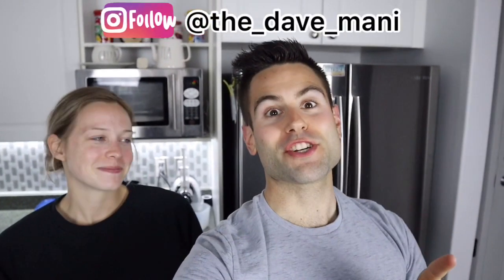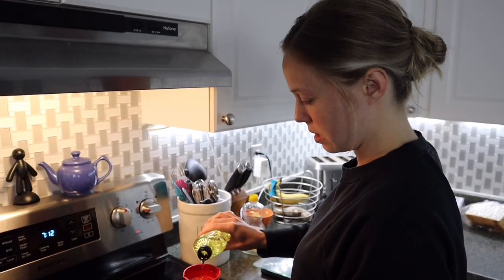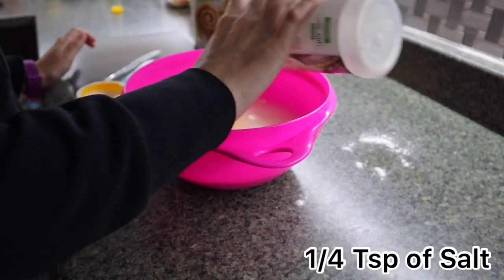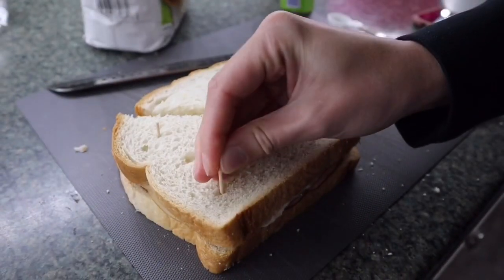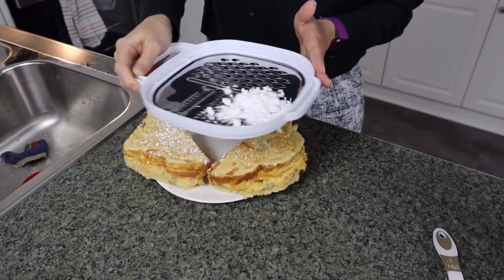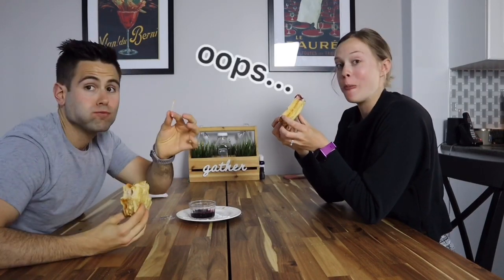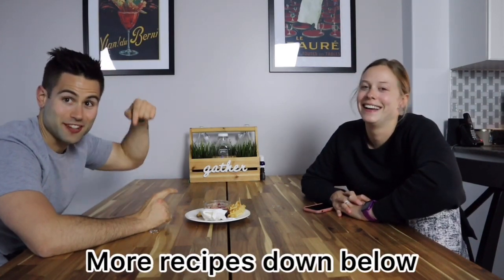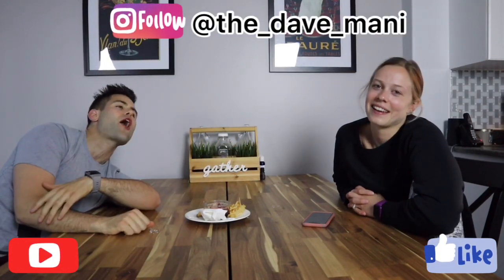Disneyland Monte Cristo Sandwich Recipe from the Blue Bayou Restaurant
I you are looking a bringing a little bit of the Disneyland New Orleans Square magic into your house, this is the perfect recipe for you!

Today we are making the Disneyland Monte Cristo Sandwich Recipe from the Blue Bayou Restaurant and you will LOVE IT!

Disneyland Monte Cristo Sandwich Recipe:

Start by heating 3 Cups of Canola Oil to 375F.

BATTER
Dry Ingredients:
- 1.75 Cup of Flour
- 1/4 Tsp of Salt
- 1 Tsp of Baking Powder

Wet Ingredients
1.75 Cup + 2 Tbsp of Water
1 Whole Egg

Assembling the Sandwich:
- 2 Slices of Egg Bread (or any bread)
- 2 Slices of Swiss Cheese
- 2 Slices of Ham
- 2 Slices of Turkey
- Use toothpicks to make sure it all stays together

Cut the sandwich in half and place it into the oil. 3 minutes of each side.
Let it rest on the Scott Towel to remove the excess oil.

Sprinkle with Powdered Sugar and serve with Blackberry Jam.

This is it, you just made the Disneyland Monte Cristo Sandwich Recipe from the Blue Bayou Restaurant.

Want to check out what I use to film my videos? Here are all the links you need:

AMAZON CANADA
Canon EOS M50
Joby Gorillapod
Sand Disk SD Card 128GB
Boya Microphone by-mm1
Studio Light Kit

AMAZON USA
Canon EOS M50
Joby Gorillapod
Boya Microphone by-mm1
Studio Light Kit